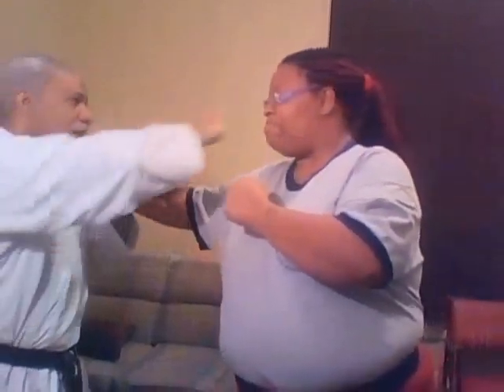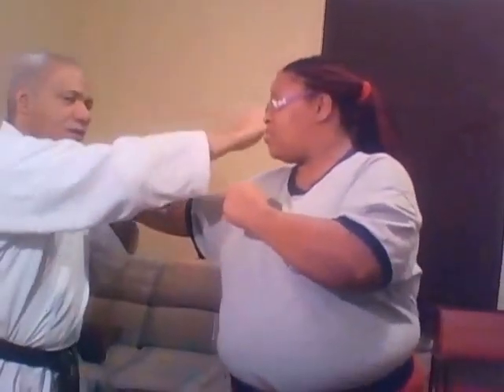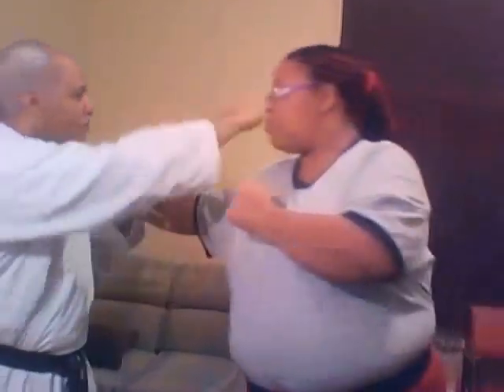Jinen Do Flow with Miss Watson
Flowing in Jinen-Do is the main principle of our art...moving from one move to the next, and wasting nothing.